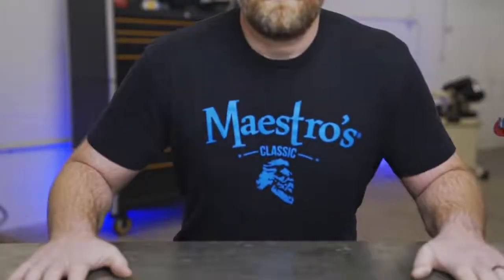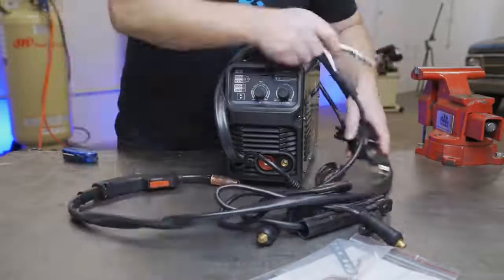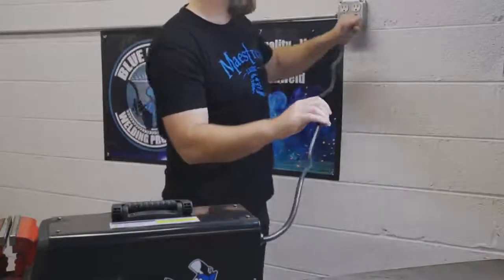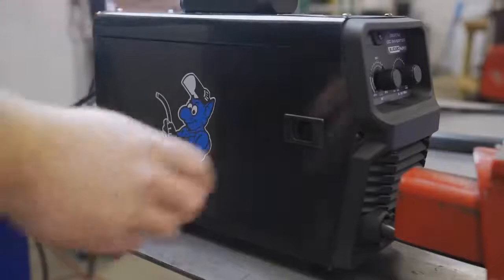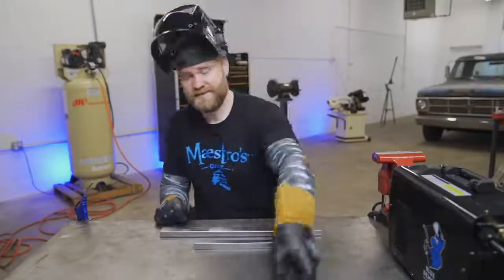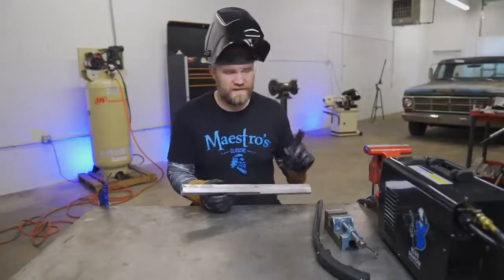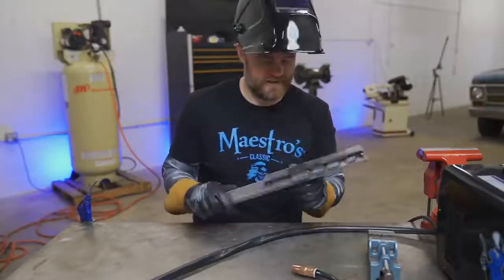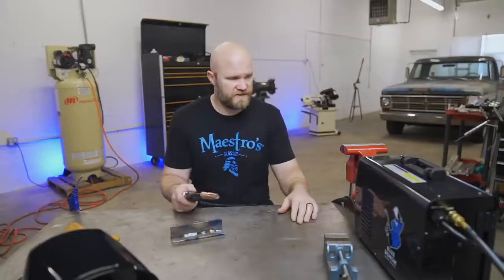MIG welding set-up for under $500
Blue Demon BLUEARC 140MSI MIG-STICK INVERTER
110v x 140A MIG-STICK inverter welding machine.
Gas - No Gas flexibility
holds both standard 4in and 8in welding wire spools.
capable of both ferrous and aluminum filler wires.
tweco style consumables on the welding torch (5 ft length)
Synergic controls - when you change your wfs/amps your volts will adjust automatically.  you can fine tune this +/- 2 volts
6 ft electrode holder and ground clamp included.
STICK (MMA) function with VRD safety mode
STICK (MMA) without VRD for additional arc force on cellulosic 6010/6011 rods.
does not include gas, gas regulator, or gas hose - all sold separately.